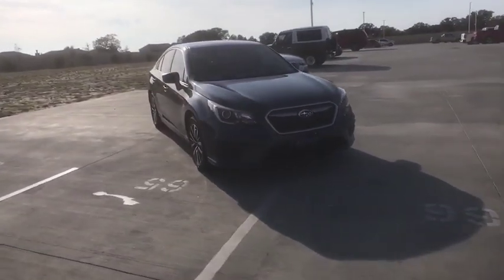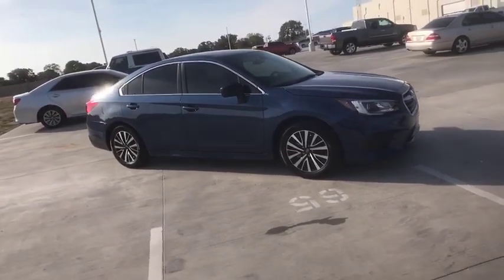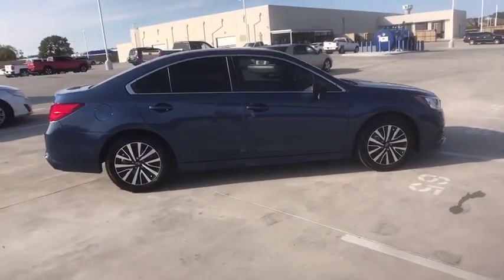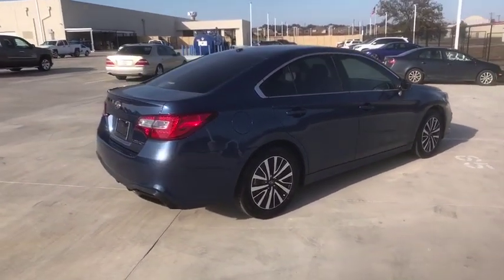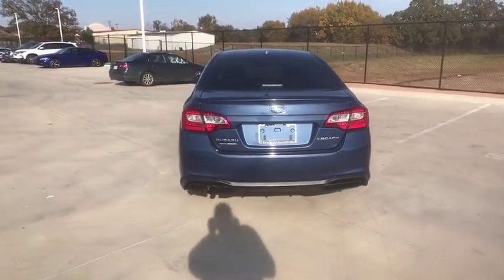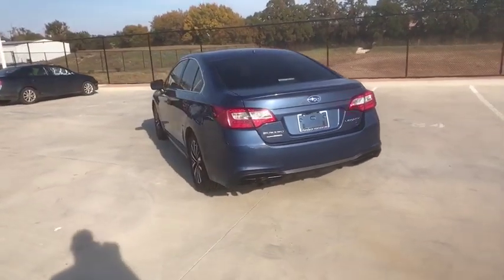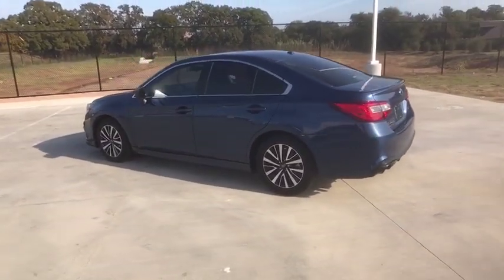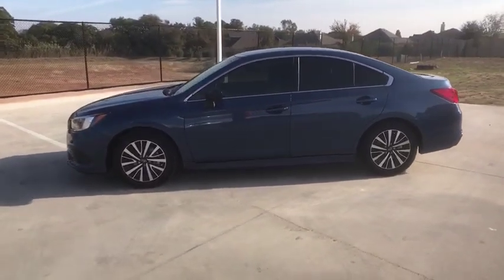2019 Subaru Legacy Weatherford, Fort Worth, Granbury, TX HM0315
Abyss Blue Pearl Used 2019 Subaru Legacy available in Weatherford, Texas at Honda of Weatherford. Servicing the Fort Worth, Granbury, TX area.

Recent Arrival! Odometer is 3716 miles below market average! CARFAX One-Owner. Clean CARFAX.Abyss Blue Pearl 2019 Subaru Legacy 2.5i AWD CVT Lineartronic 2.5L 4-Cylinder DOHC 16V 25/34 City/Highway MPGCome by and visit Honda of Weatherford located at 851 W Interstate 20 in Weatherford, TX. We are the first Honda dealership in the Weatherford community! Just take Exit 406 off of I-20 and we are right off of the access road. Come see HOW we do business, we look forward to meeting you!
CARGO TRAY  -inc: Part number J501SAL510,REAR BUMPER APPLIQUE  -inc: Part number E771SAL300,ALLOY WHEEL PACKAGE  -inc: Wheels: 17 Alloy,ABYSS BLUE PEARL,ALL-WEATHER FLOOR LINERS  -inc: Part number J501SAL410,SLATE BLACK  CLOTH UPHOLSTERY,All Wheel Drive,Power Steering,ABS,4-Wheel Disc Brakes,Brake Assist,Tires - Front Performance,Tires - Rear Performance,Temporary Spare Tire,Power Mirror(s),Rear Defrost,Intermittent Wipers,Variable Speed Intermittent Wipers,Daytime Running Lights,Automatic Headlights,AM/FM Stereo,CD Player,Satellite Radio,MP3 Player,Bluetooth Connection,Back-Up Camera,Auxiliary Audio Input,HD Radio,Smart Device Integration,Requires Subscription,Steering Wheel Audio Controls,Bucket Seats,Pass-Through Rear Seat,Rear Bench Seat,Adjustable Steering Wheel,Trip Computer,Power Windows,Keyless Entry,Power Door Locks,Remote Trunk Release,Cruise Control,Adaptive Cruise Control,A/C,Cloth Seats,Driver Vanity Mirror,Passenger Vanity Mirror,Driver Illuminated Vanity Mirror,Passenger Illuminated Visor Mirror,Floor Mats,Power Windows,Power Door Locks,Trip Computer,Security System,Engine Immobilizer,Traction Control,Stability Control,Traction Control,Front Side Air Bag,Lane Departure Warning,Lane Keeping Assist,Lane Departure Warning,Tire Pressure Monitor,Driver Air Bag,Passenger Air Bag,Front Head Air Bag,Rear Head Air Bag,Passenger Air Bag Sensor,Child Safety Locks